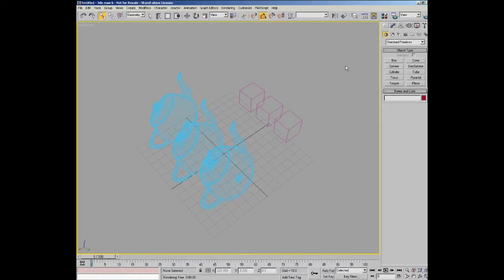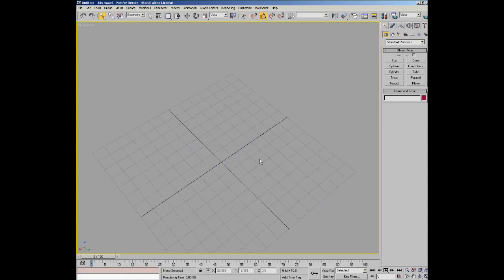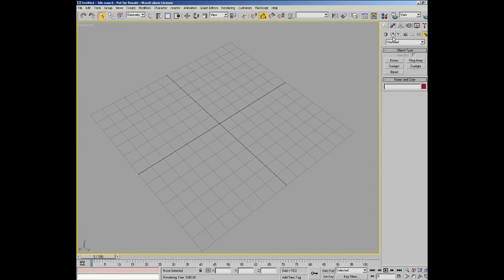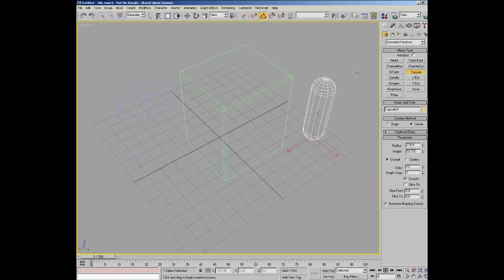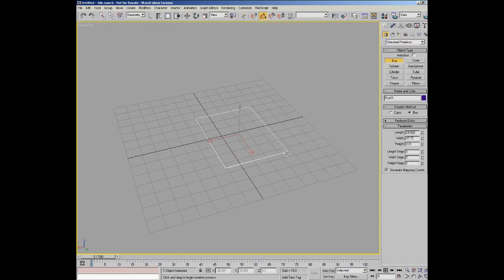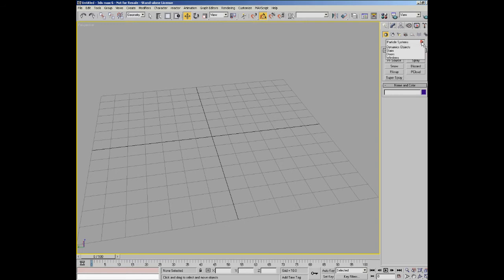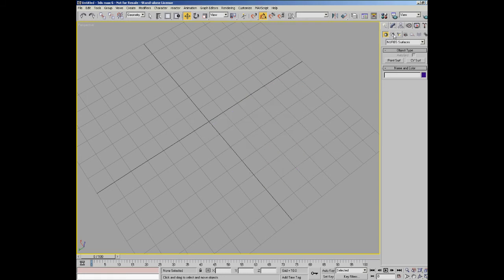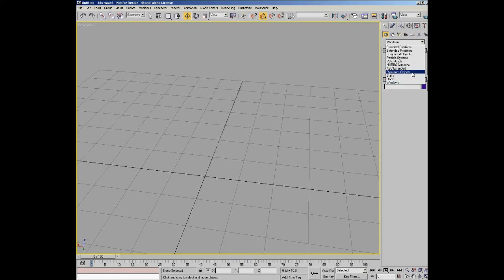3DS MAX - CG Academy Tutorials Serie 1 - 4.The Command Panel - Pt.1